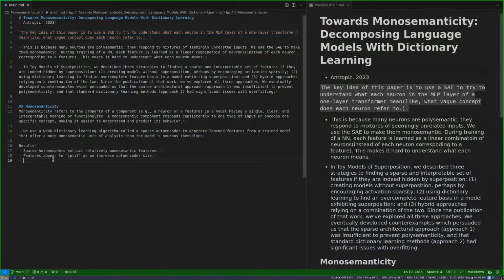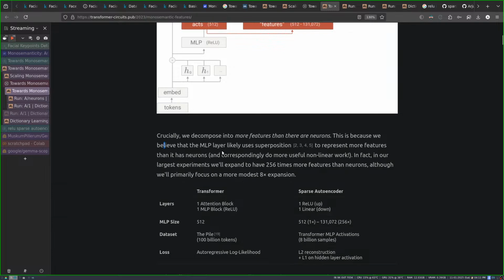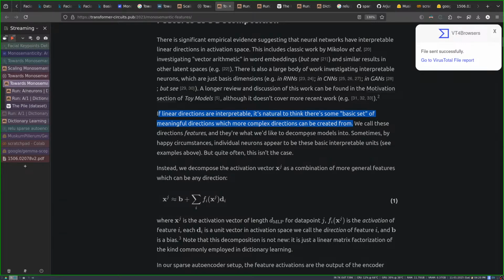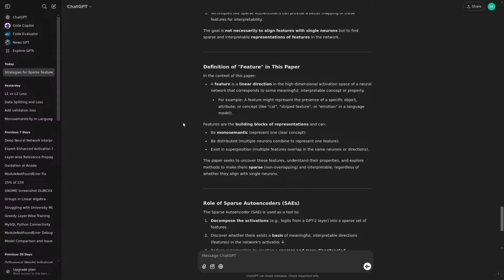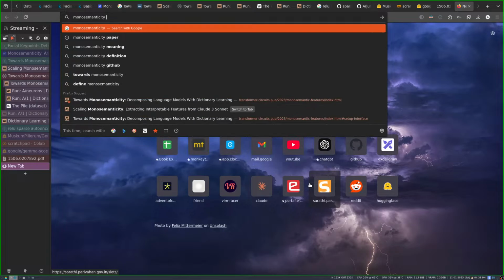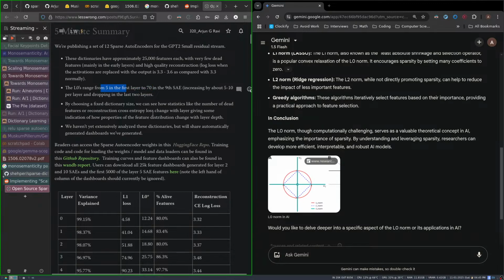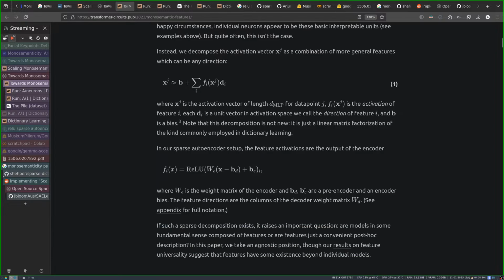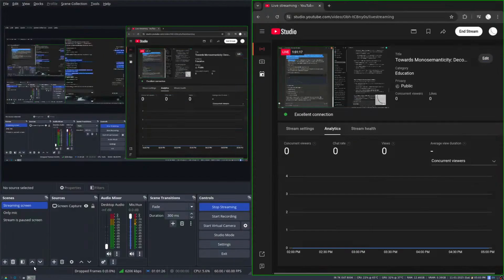Reading paper: Towards Monosemanticity: Decomposing Language Models With Dictionary Learning| Part 3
Reading AI Research paper